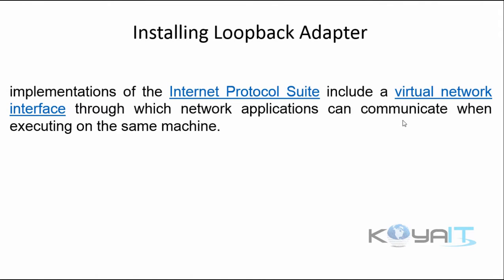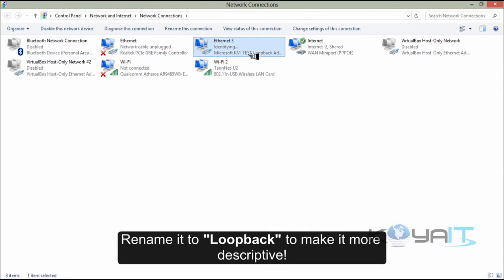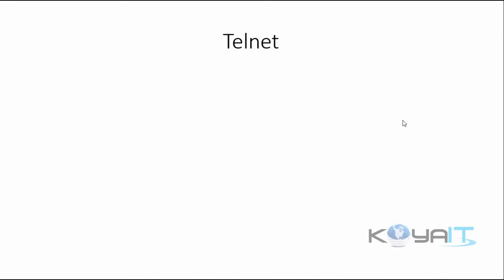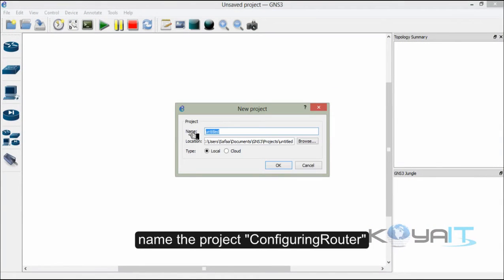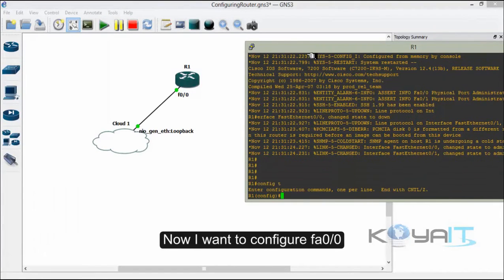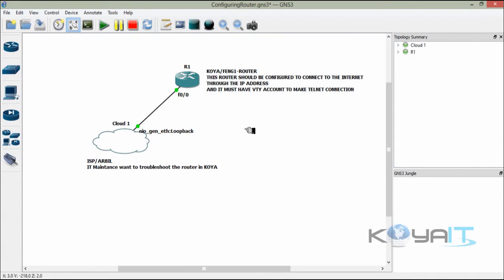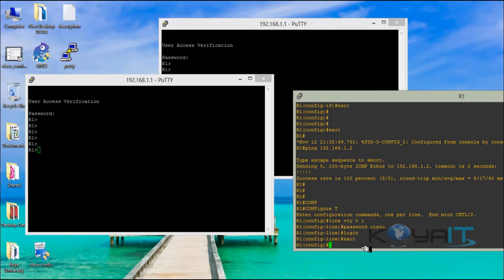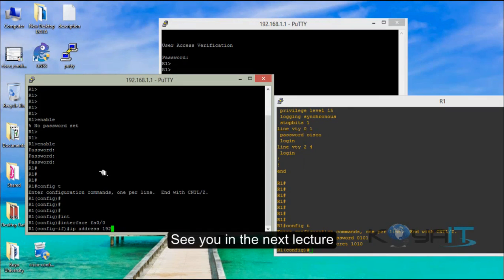Computer Networking: Pract. Lecture #4 & #5:Loopback adapter-Telnet protocol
Configuring the Router using telnet protocol
The idea from creating loopback adapter is to connect the real machine as network device or a host within GNS3 topology

the Application layer uses protocols that are implemented within applications and services

All three components may be used by a single executable program and may even use the same name. For example,
when discussing "Telnet" we could be referring to the application, the service, or the protocol.

There are several ways to access the CLI environment. The most usual methods are:
-Console
-Telnet or SSH
-AUX port

Telnet, a terminal emulation protocol, is used to provide remote access to servers, and networking devices (routers, switches)

To support Telnet client connections, the server runs a service called the Telnet daemon.

The vty lines allow access to a router via Telnet. By default, many Cisco devices support five VTY lines that are numbered 0 to 4. A password needs to be set for all available vty lines. The same password can be set for all connections.

While the Telnet protocol supports user authentication, it does not support the transport of encrypted data. All data exchanged during a Telnet sessions is transported as plain text across the network. This means that the data can be intercepted and easily understood.

If security is a concern, the Secure Shell (SSH) protocol offers an alternate and secure method for server access. SSH provides the structure for secure remote login and other secure network services. It also provides stronger authentication than Telnet and supports the transport of session data using encryption. As a best practice, network professionals should always use SSH in place of Telnet, whenever possible.